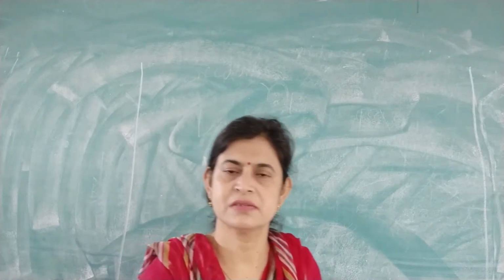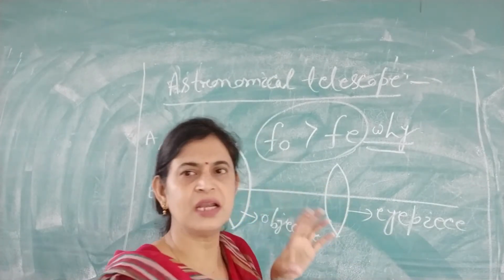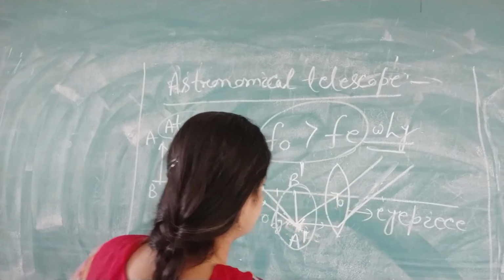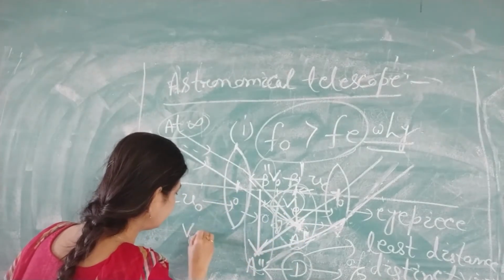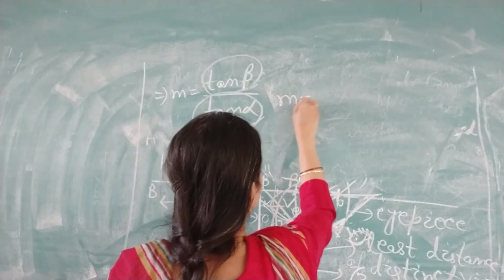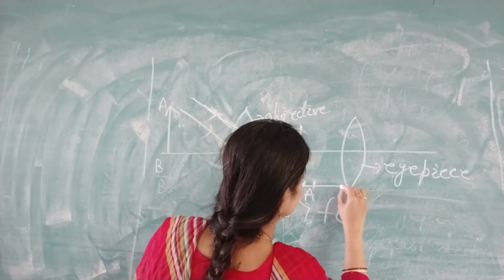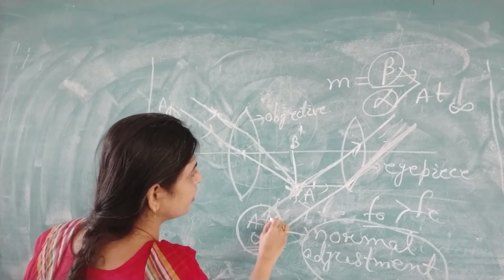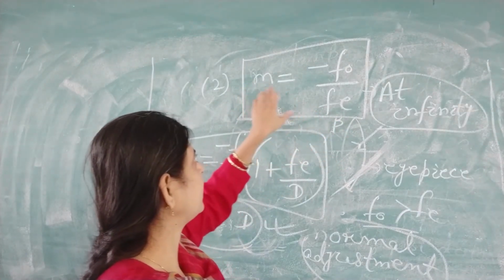Astronomical telescope and its magnifying power class XII